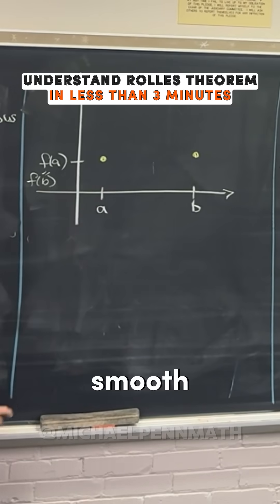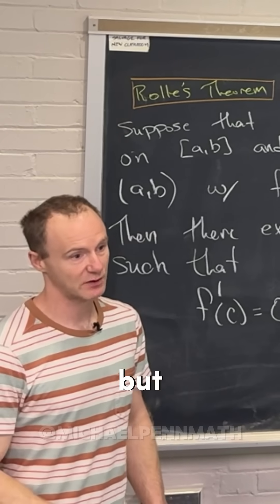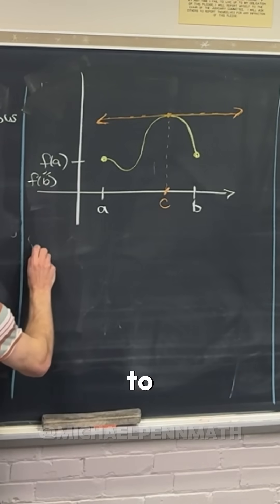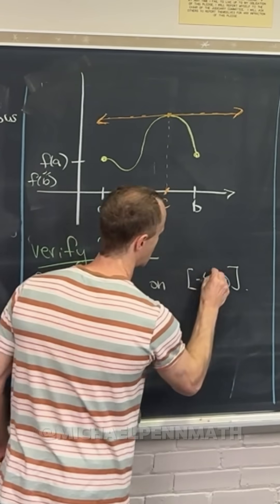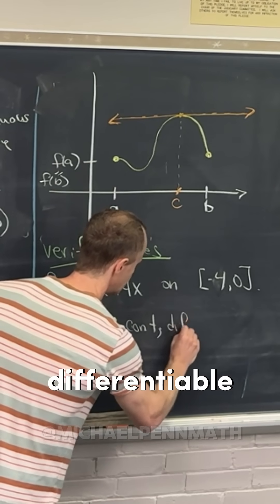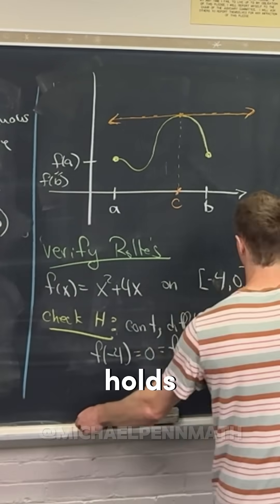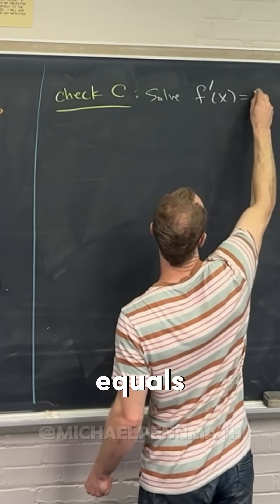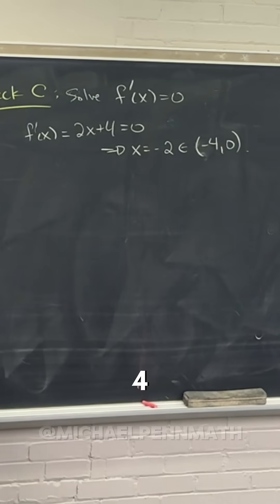Understand Rolle's Theorem in less than 3 minutes!